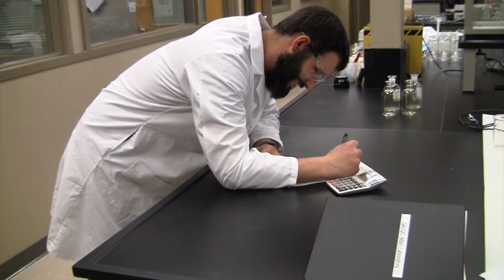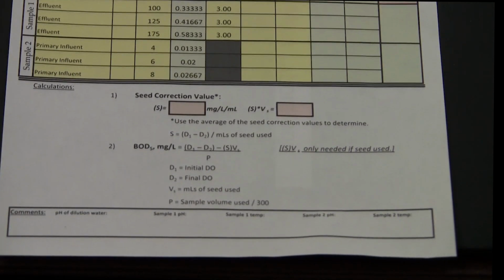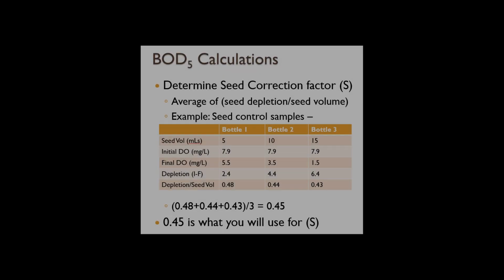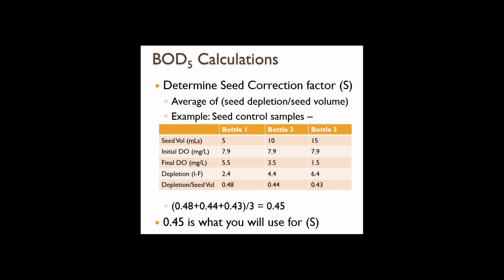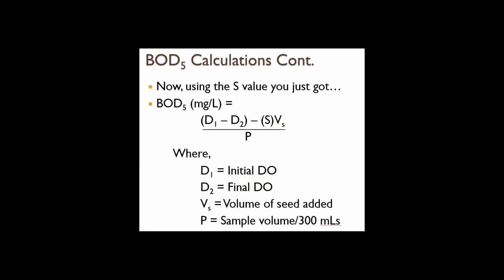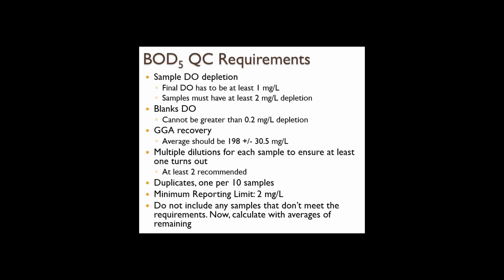Biochemical Oxygen Demand (BOD) Training Video